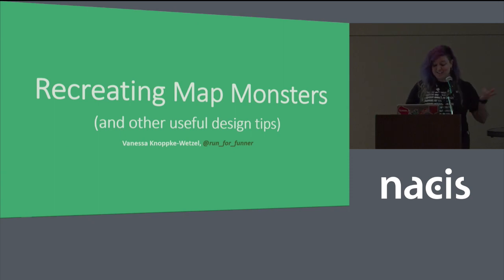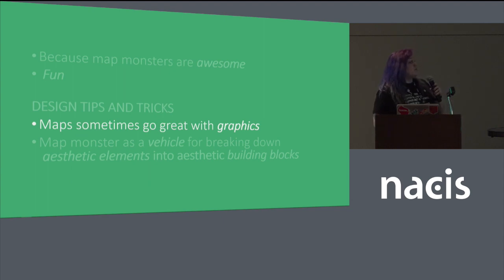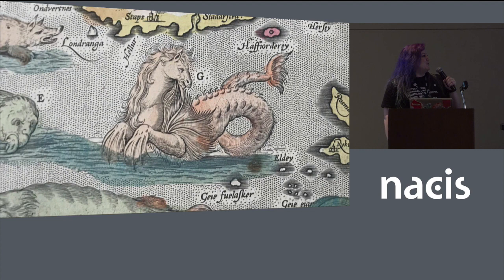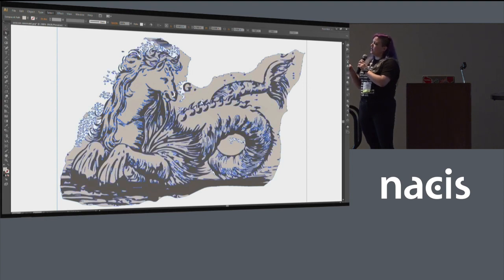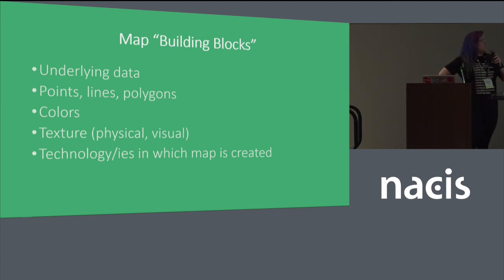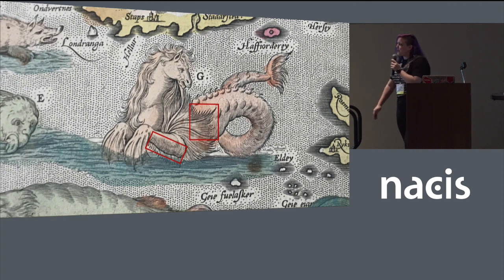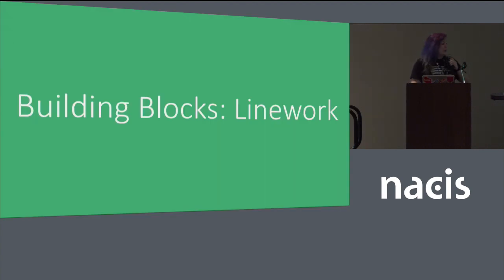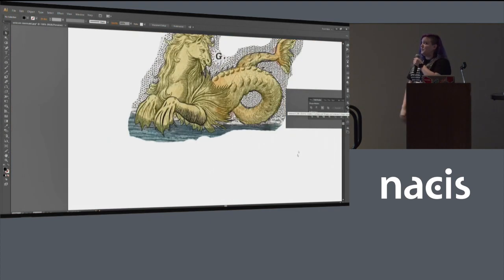Recreating Map Monsters (and Other Useful Design Tips)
Presenter: Vanesa Knoppke-Wetzel
How often do you want to re-create a particular aesthetic/design of a map or graphic you have seen and loved, but you have no idea how to break it down and replicate it? Using map monsters from historic maps as an example, I'll walk through how to break down what you like into digestible elements, and then show how you could go about recreating these elements in Adobe Illustrator - and other current technologies, if time allows.